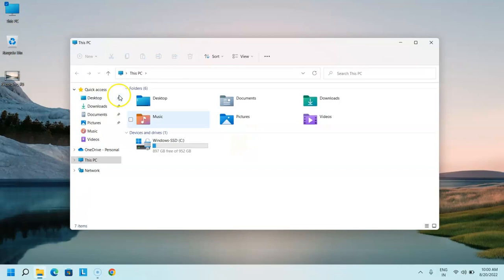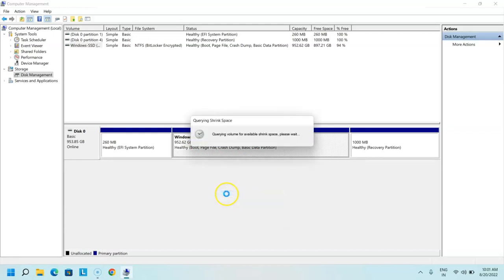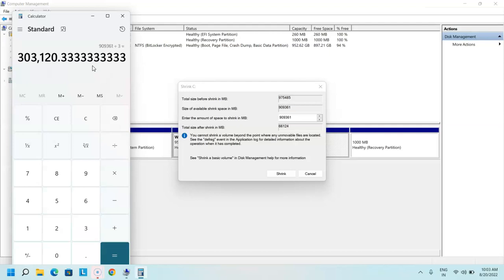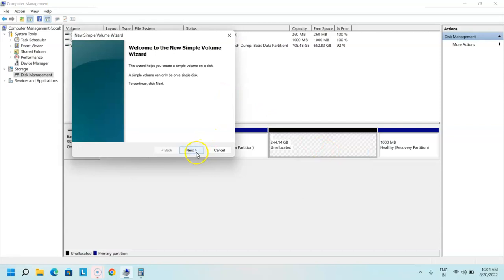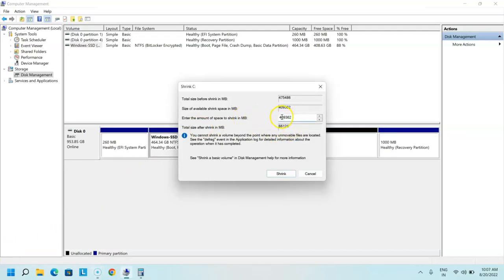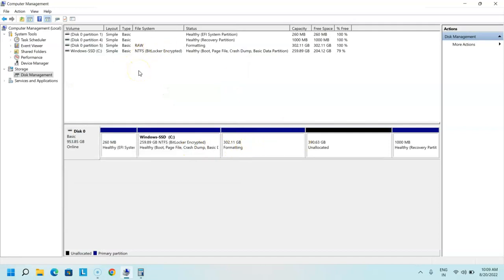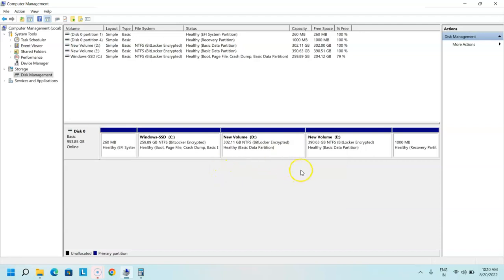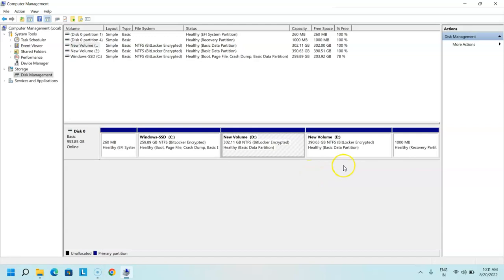How to Create Partition on New Laptop Windows 11 | Windows 10| Partition Hard Drives New Laptop